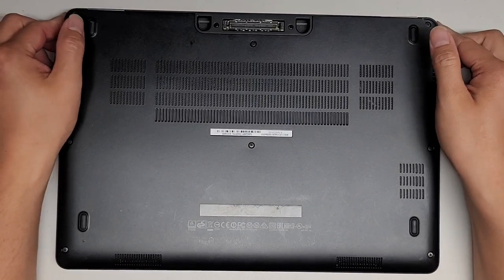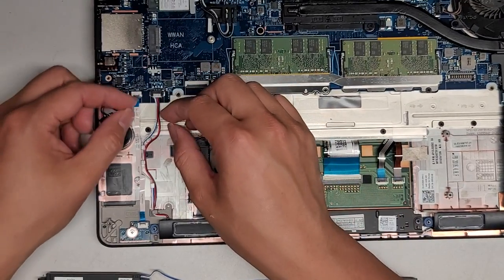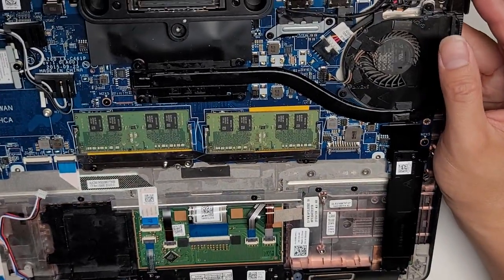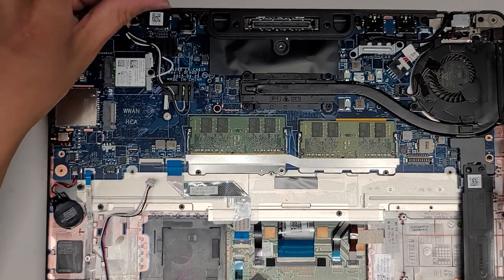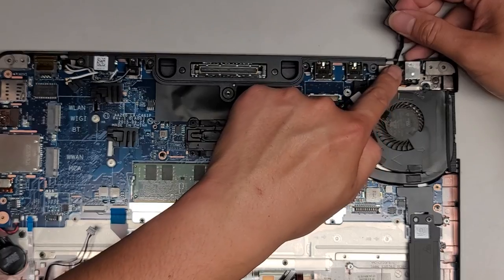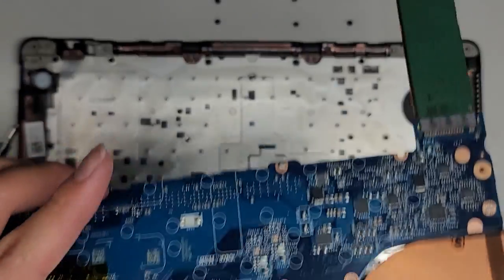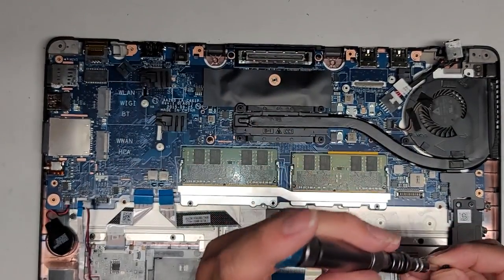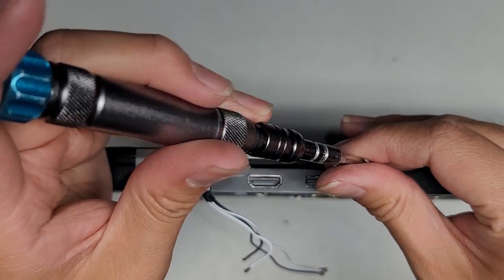Dell Latitude E7470 Complete Disassembly RAM SSD Hard Drive Upgrade Battery Replacement Repair